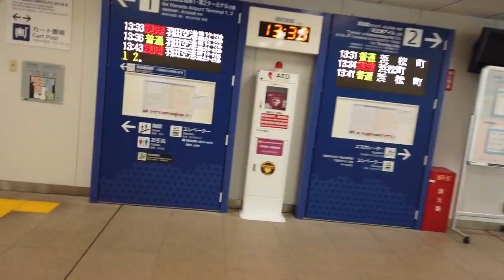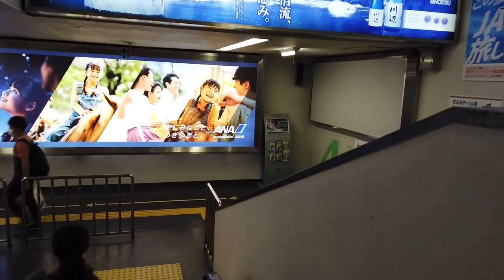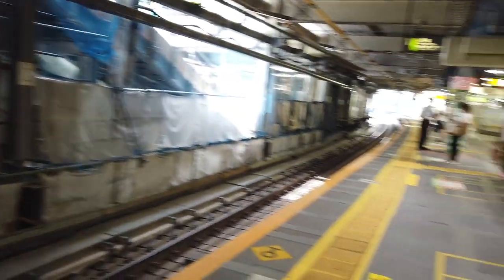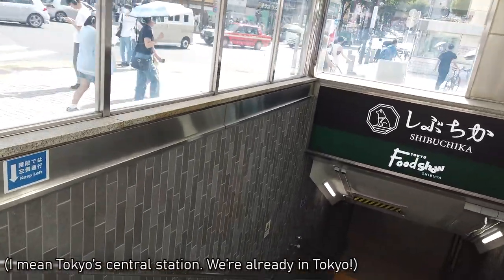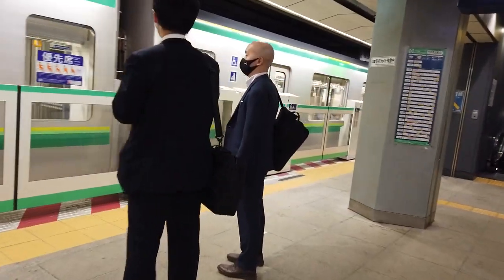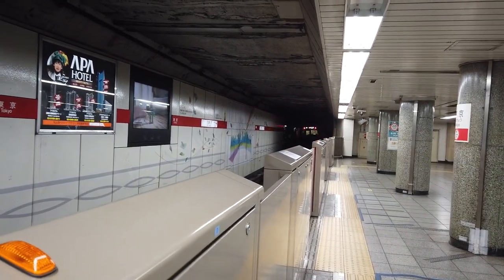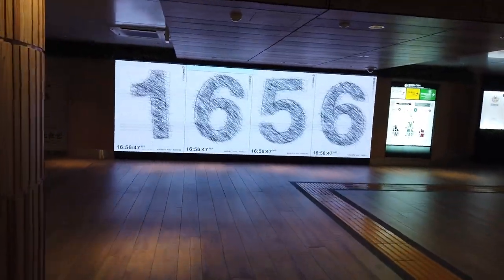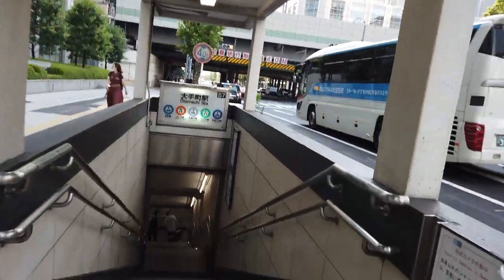One Day In TOKYO - THE WORLD'S LARGEST TRANSPORT NETWORK! Part 1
This video is a very special video that comes to you from Tokyo - with a population of 37 million people, it is the largest city in the world!
Of course, the world's largest city has an equally large, expansive and frankly amazing transport network, of which I cover only a tiny fraction in this video today.
We explore Tokyo's Shinkansen bullet trains, world-famous for their impeccable punctuality and service quality, as well as Tokyo's subterranean metro network operated by Tokyo Metro and Toei Subway, the busy Yamanote line, the world's fastest monorail, and so much more.
This video has taken a lot of time to make and was one of my most interesting trainspotting trips ever, I hope you enjoy the video as much as I enjoyed filming in Tokyo!
Hopefully this video will give you an insight if you are planning on visiting Tokyo soon, if the video hasn't made you want to visit this brilliant city already!
Date of filming: 2nd August 2022